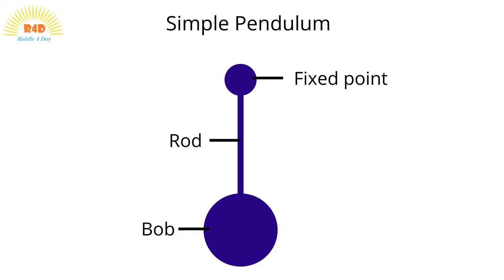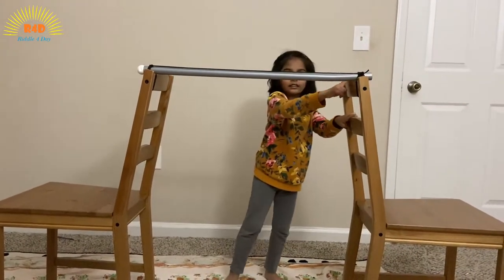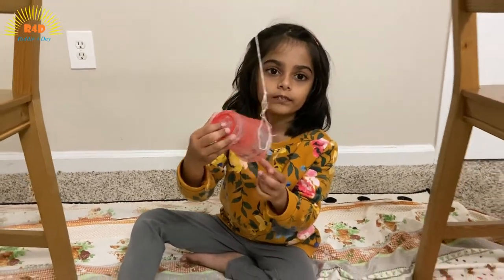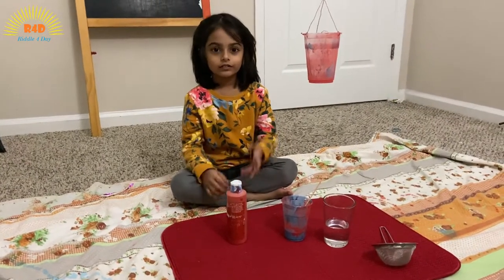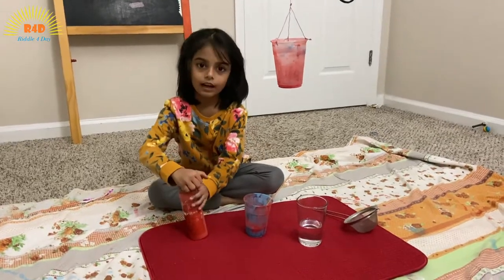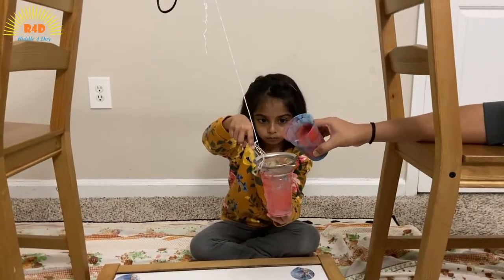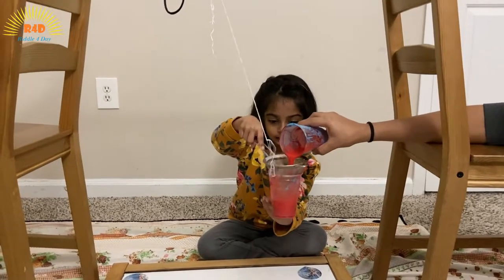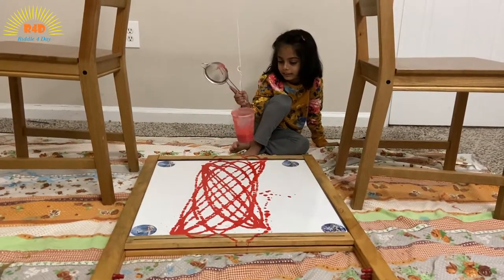Easy Pendulum Painting At Home - Kids Activity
Here is easy pendulum painting activity for kids . Its fun and learn kids activity to do at home.

A  pendulum is a weight that is bob attached to one end of string. The other end should attach to a fixed point. when you pull the bob up to one side and then let it drop, it will swing  evenly from side to side.

An everyday examples of pendulum are grandpa clock and swing in garden.
Its really fun and learn activity that kids can enjoy!!
We have tried different techniques ,some are successful also had failures .

Easy pendulum painting| diy pendulum painting at home| make your own pendulum| kids activity at home| how to do painting with pendulum |pendulum painting| pendulum science experiment | pendulum painting tutorial| how to create amazing pendulum painting| pendulum painting compilation| diy pendulum art for your home| pendulum painting for kids